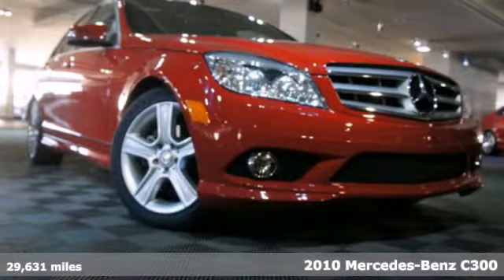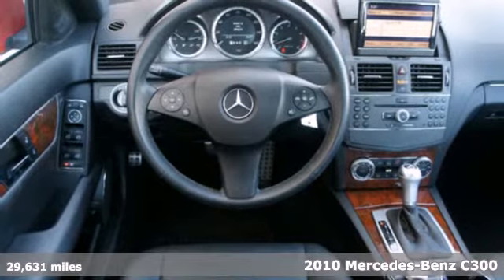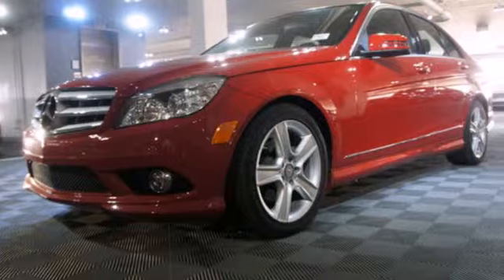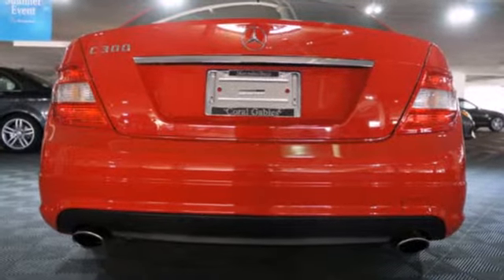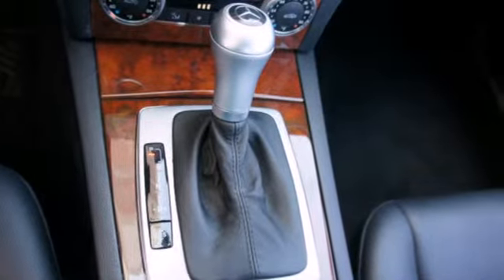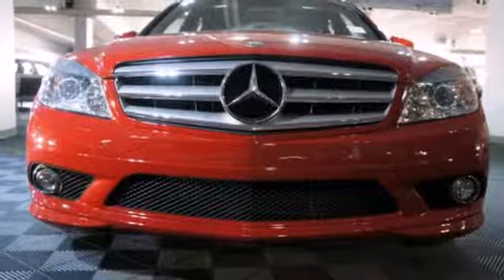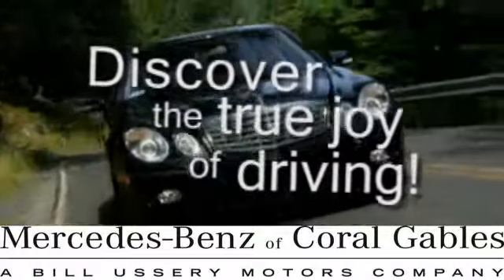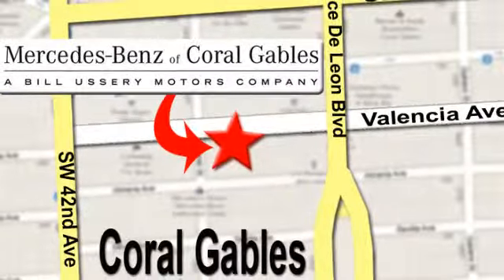2010 Mercedes-Benz C300 Miami FL Coral Gables, FL P557 SOLD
Year: 2010
Make: Mercedes-Benz
Model: C300
Trim: Sport
Engine: 3.0l 6 Cyl. Fuel Injected
Transmission: RWD Automatic
Color: Red
Interior: Black
Mileage: 29631
Stock #: P557
LOADED!!! MULTIMEDIA PACKAGE WITH NAVIGATION & VOICE CONTROL, PANORAMA SUNROOF, SATELLITE RADIO, SPORT. This beautiful Mars Red C300 has been well maintained, having been originally sold and serviced by us. Includes the remainder of Factory Warranty PLUS an additional 12 Month or 100,000 mile Mercedes-Benz Certified Pre-Owned Warranty, 24hr Roadside Service, all Books & Records and Clean CarFax Report. This vehicle is also equipped with a 7 Speed Automatic Transmission and Burl Walnut Wood Trim. We are a Mercedes-Benz Certified Pre-owned Dealer.

Address:
272 Valencia Ave